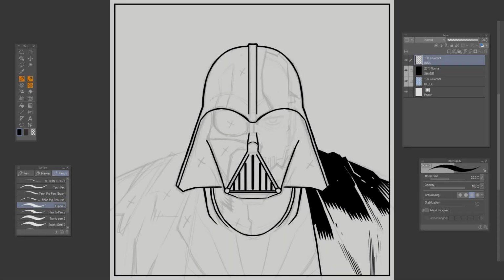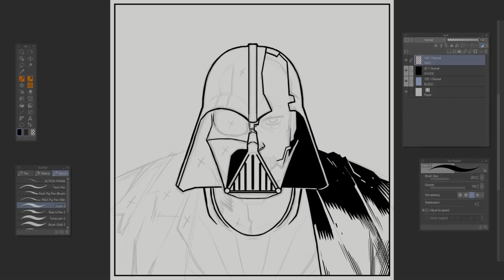How to Draw ICONIC Characters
Forever Broke - Cowboy Bebop OST (Fila Brazillia Remix)
Cowboy Bebop OST 1 - Rush
Imparfait - R4BKZ